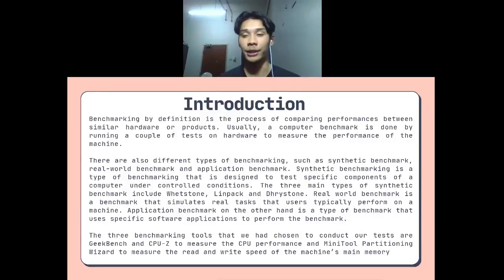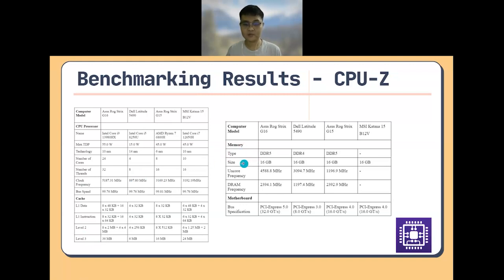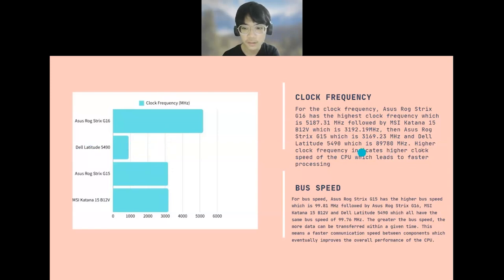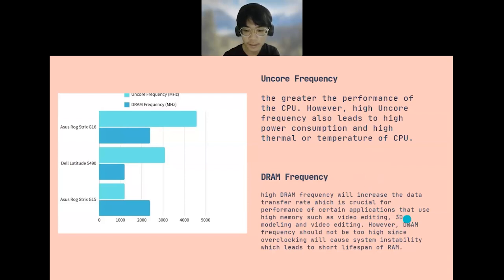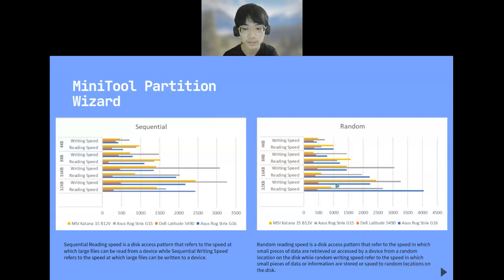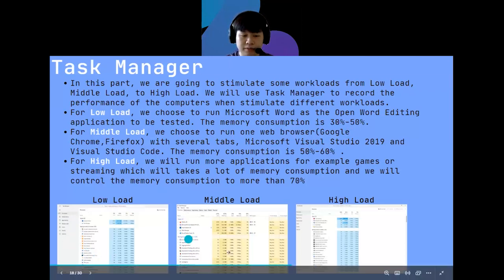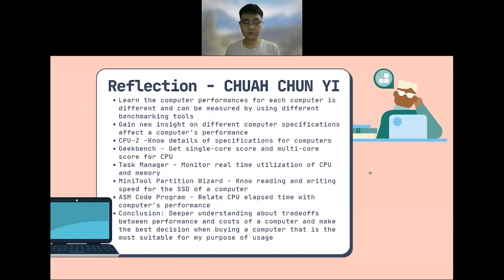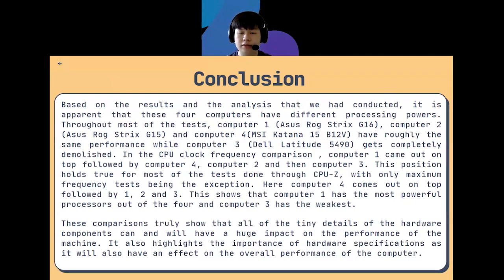Presentation video || COA Project || Section 09